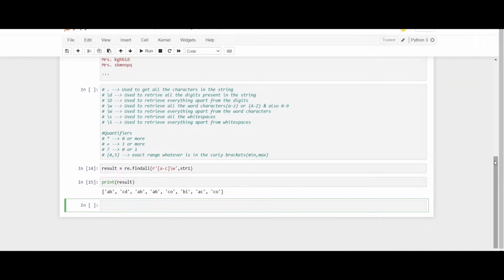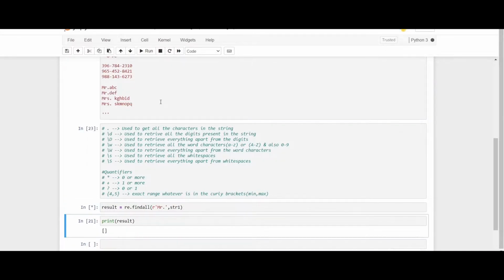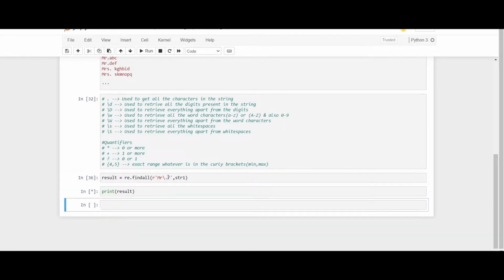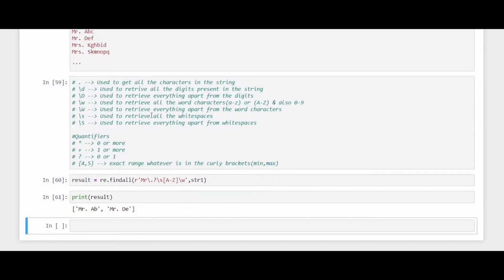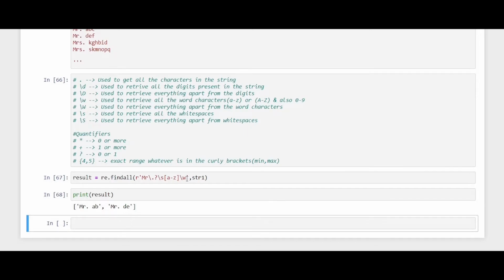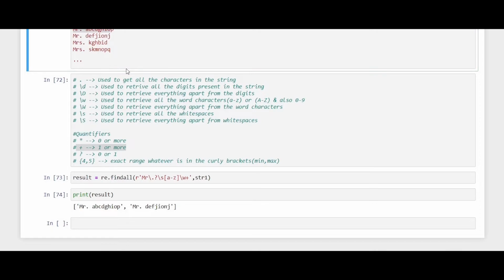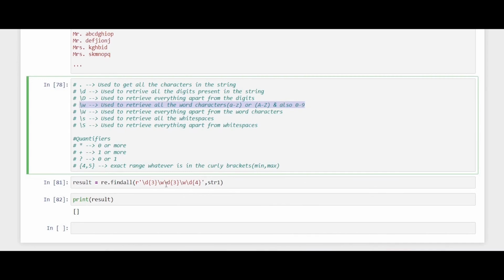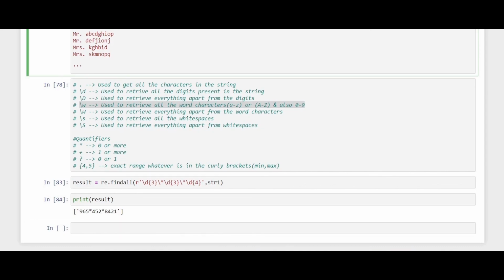Regex Module in Python | Part - 3 | Python Modules for Beginners